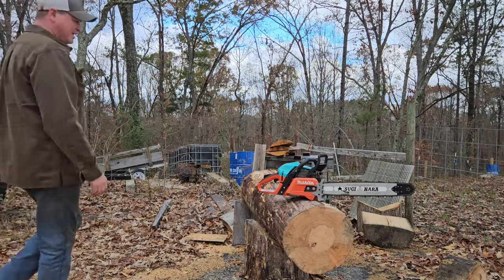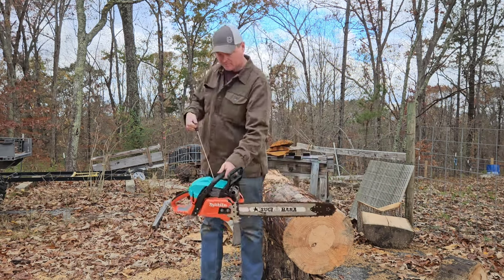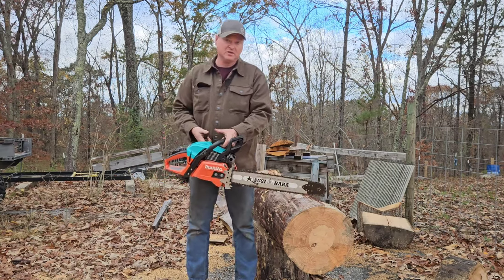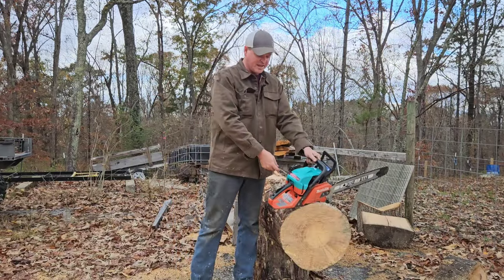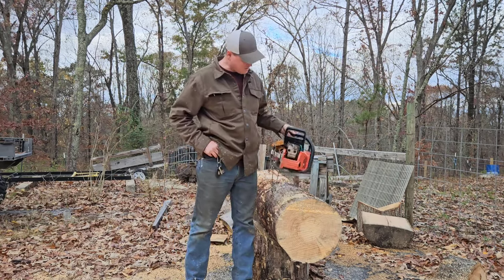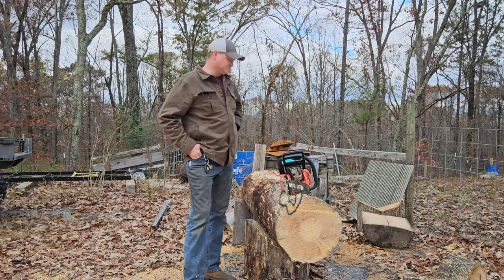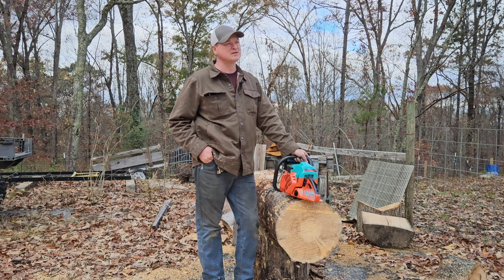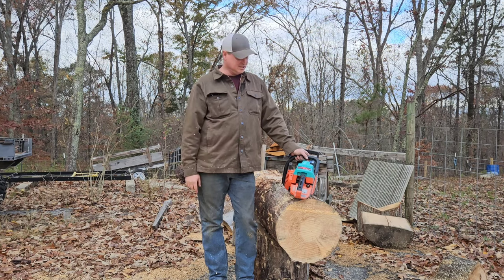First run of Makita 5600 Blue Top